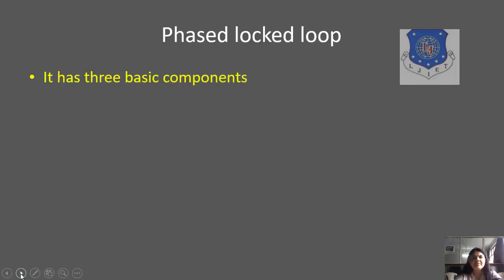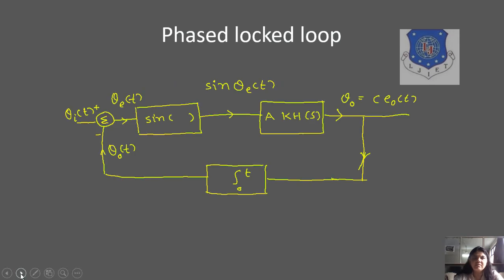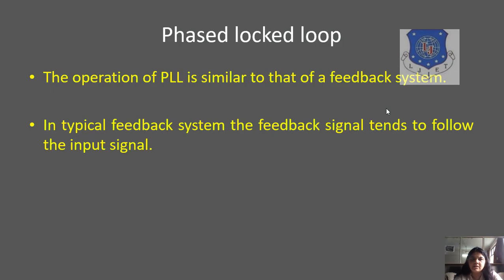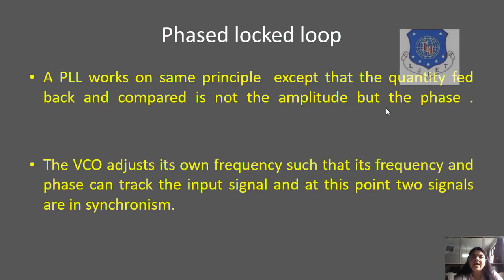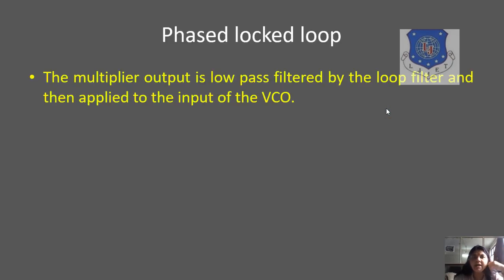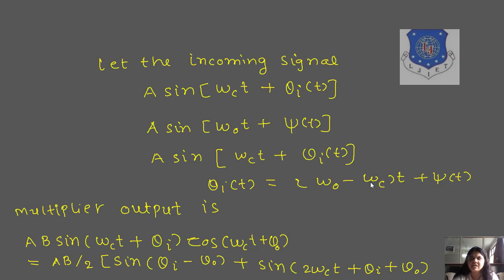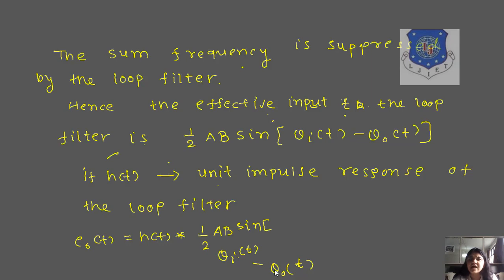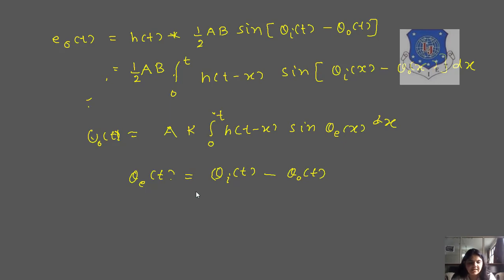SESSION 21 ANALOG AND DIGITAL COMMUNICATION SEM 5 29 JULY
phased locked loop
L  J INSTITUTE OF ENGINEERING AND TECHNOLOGY
AHEDABAD,GUJARAT,INDIA
SUBJECT NAME:ANALOG AND DIGITAL COMMUNICATION SYSTEMS
UNIT 2 ANGLE MODULATION

1 What is PLL?
2 At what range the PLL can maintain the lock in the circuit?
a) Lock in range
b) Input range
c) Feedback loop range
3 What is a phase locked loop used for?
4 What are the three stages through which PLL operates?
5  Is PLL analog or digital?
6 What is free running frequency?
7 What are the applications of PLL?